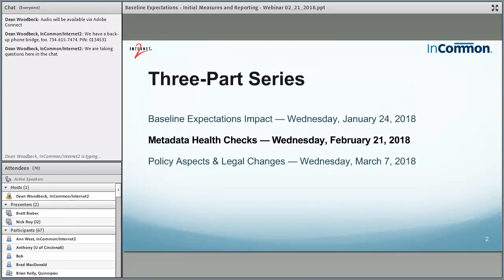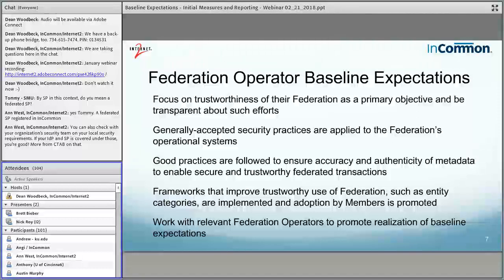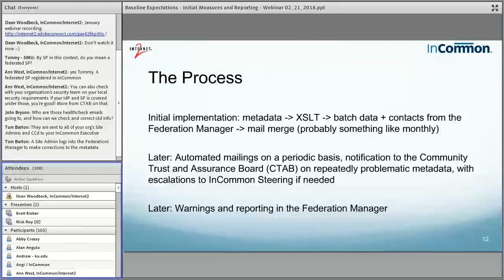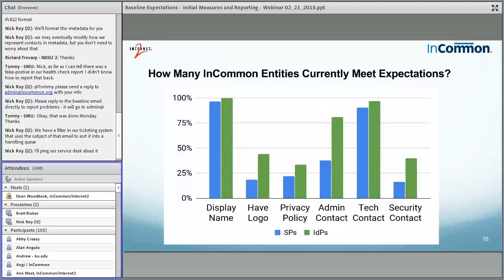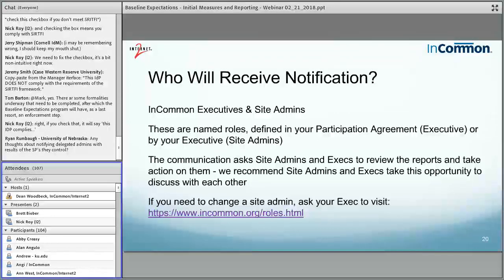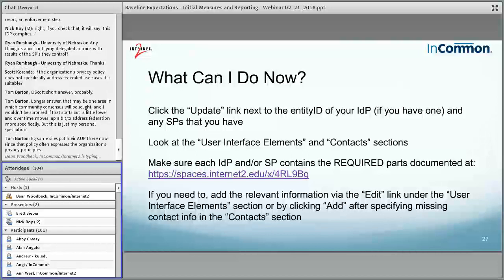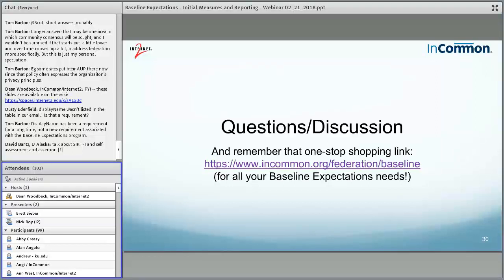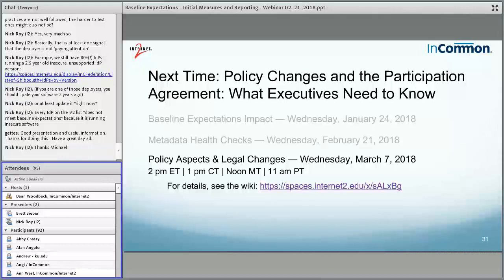InCommon Baseline Expectations: Metadata Health Checks (Feb 2018)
Explanation of the metadata health check portion of InCommon Baseline Expectations.